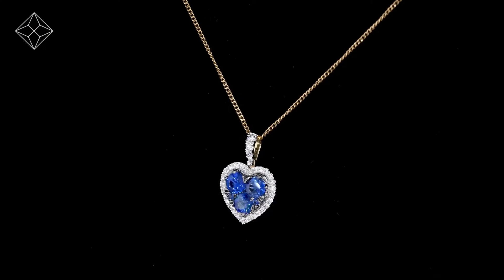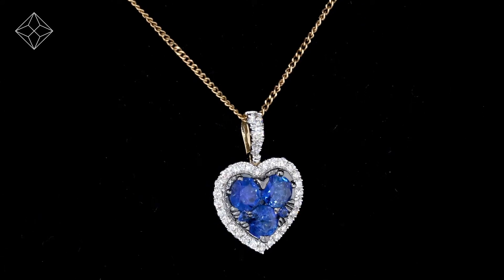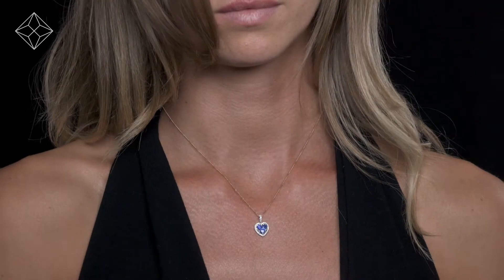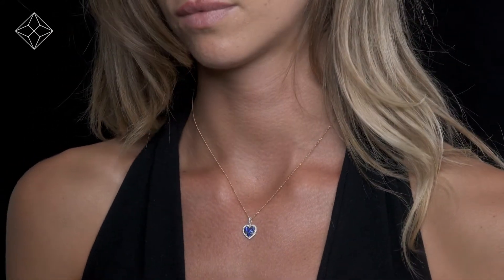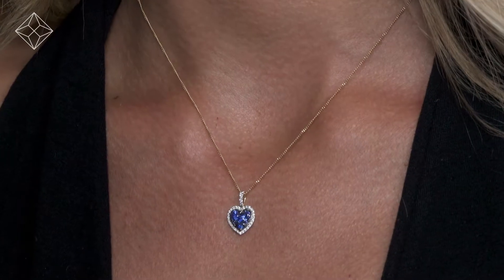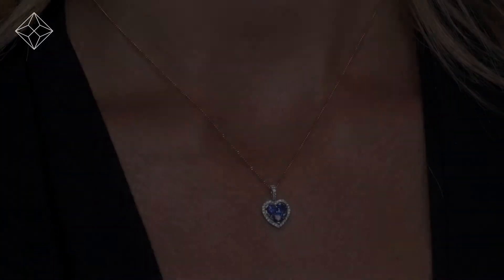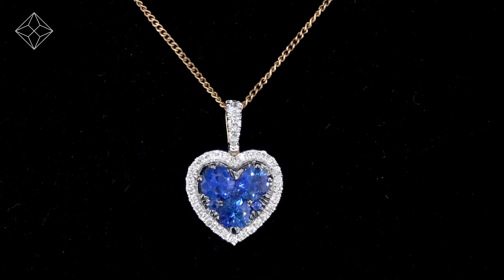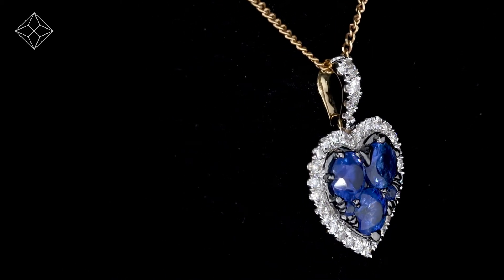0.80ct Sapphire Asteria Collection Diamond Heart Pendant in 18K Gold - FR55-U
0.80ct Sapphire Asteria Collection Diamond Heart Pendant in 18K Gold.